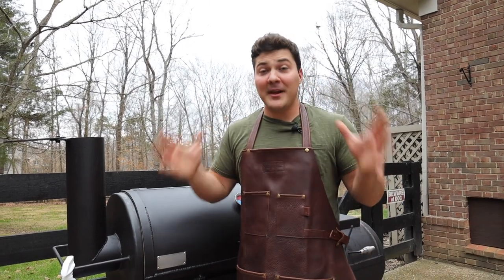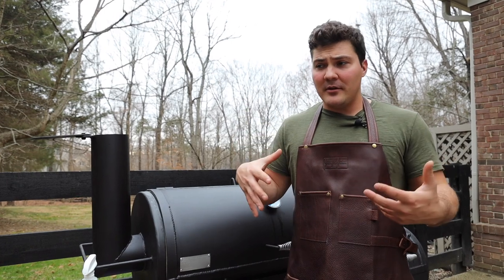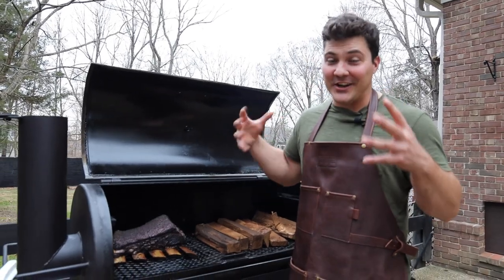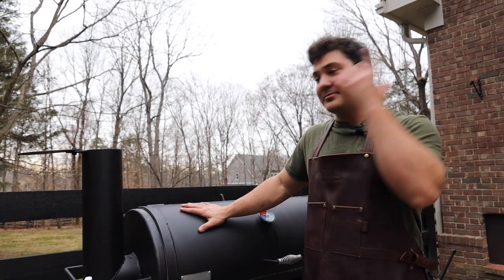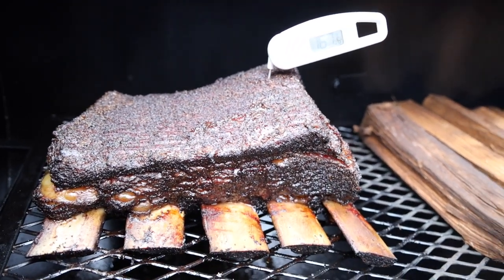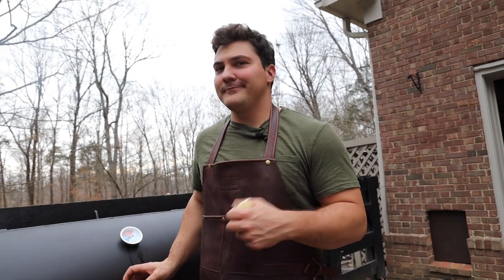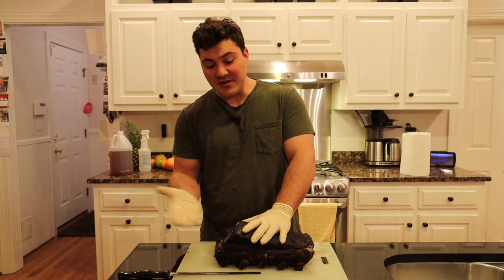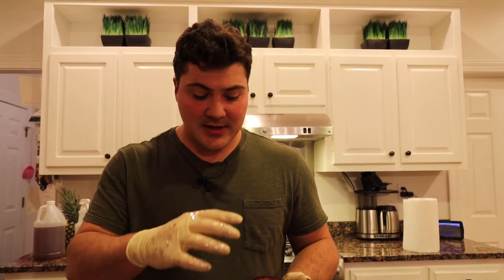Wagyu Beef Ribs